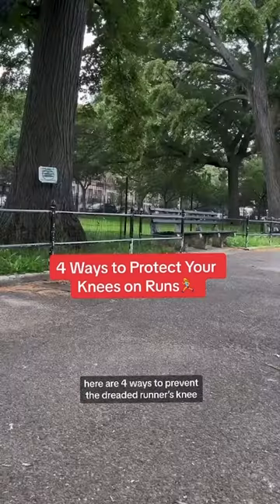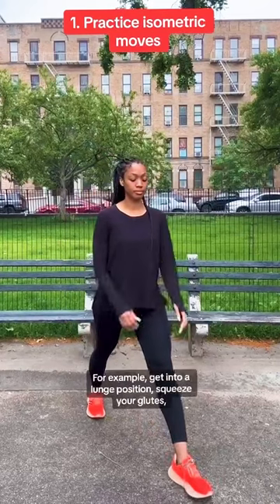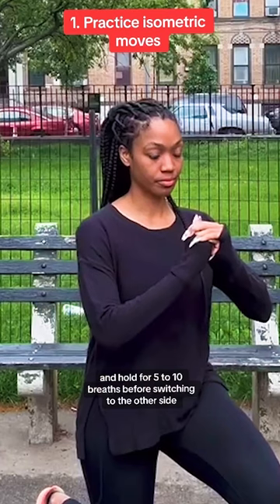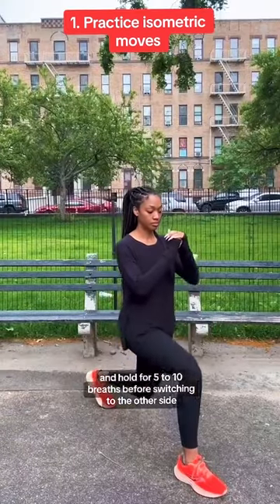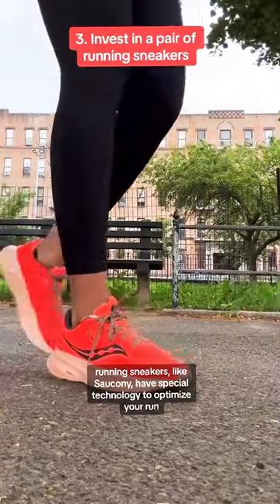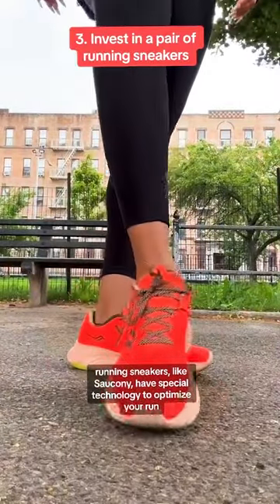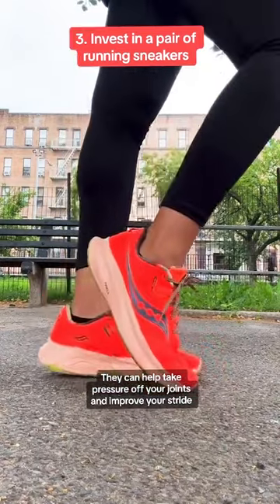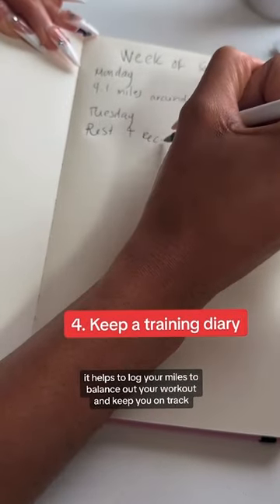How to Protect Your Knees on Runs